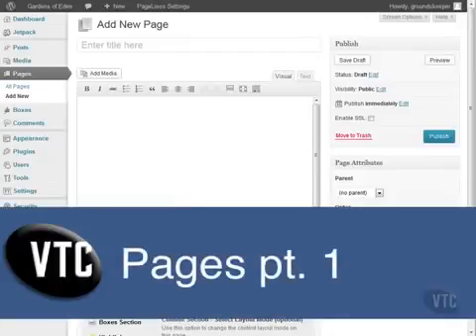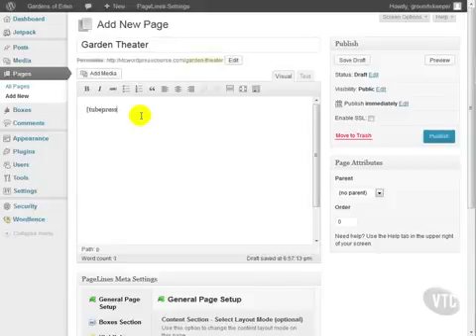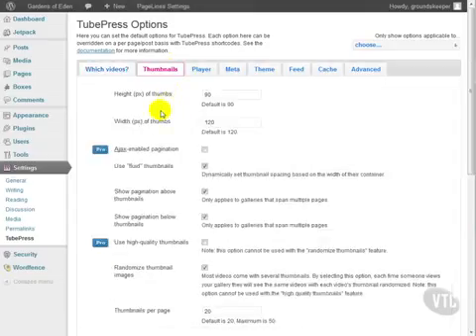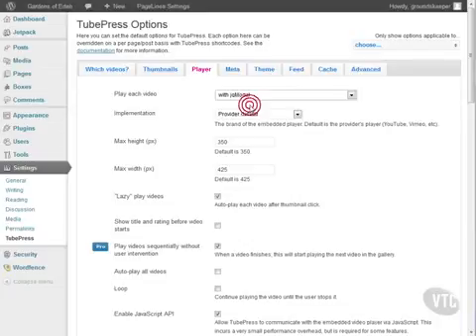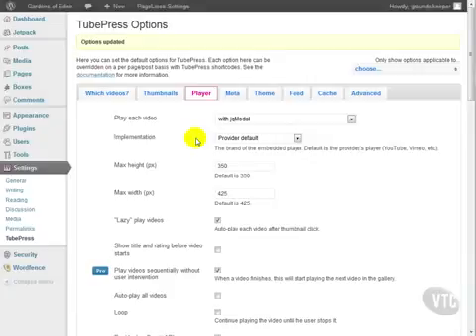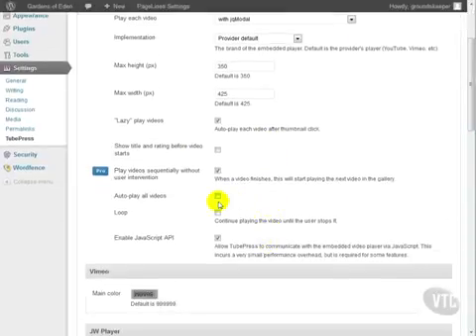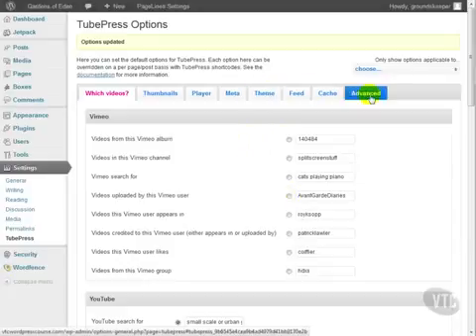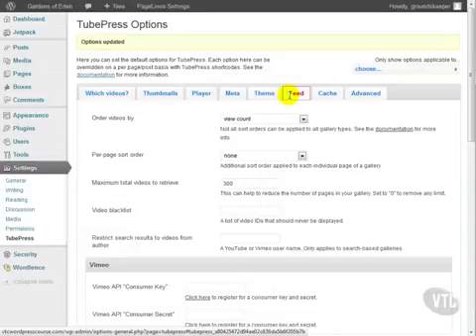Wordpress Tutorial for Beginners 75 Pages Part 1